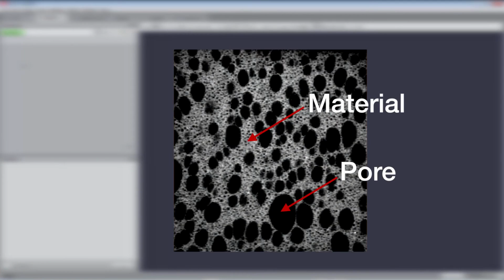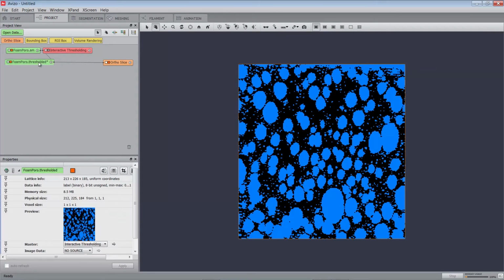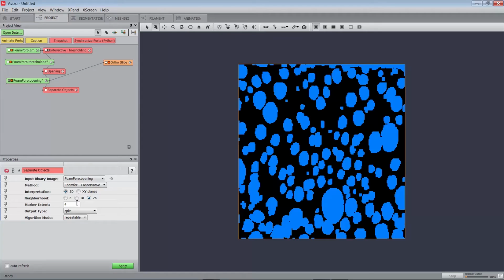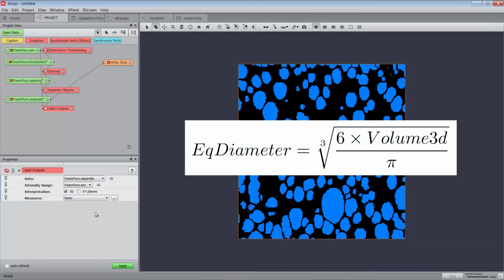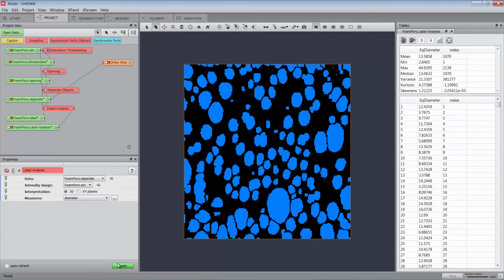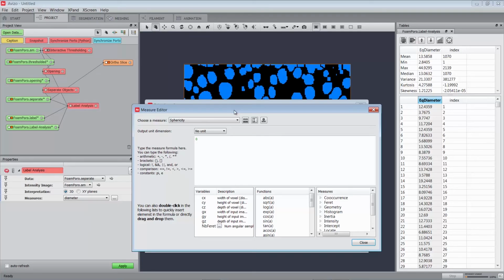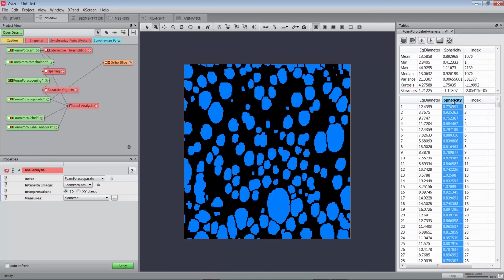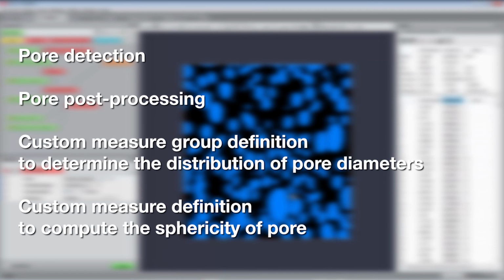2D 기공 및 구형 분포 분석 Software (Amira Avizo)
Amira Avizo Software는 SEM으로 얻은 이미지를 활용하여 2D로 재료의 기공 및 구형 분포 분석이 가능합니다. 기공분석을 통하여 재료의 기계적 특성을 분석을 할 수 있습니다.